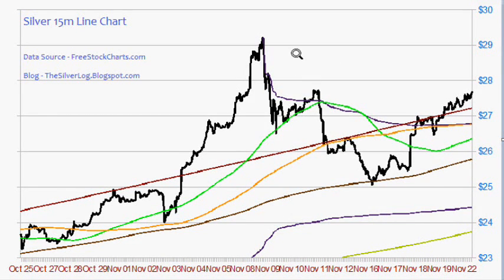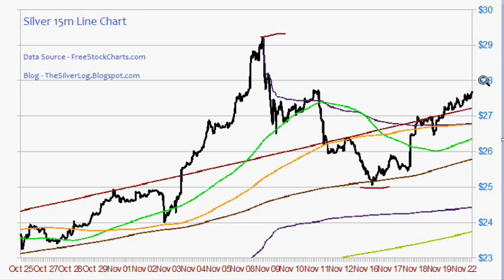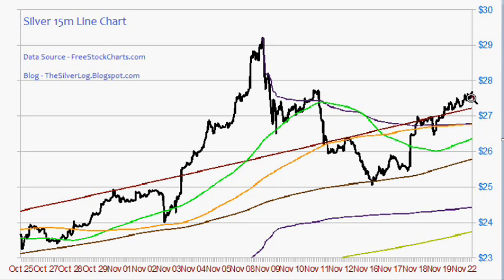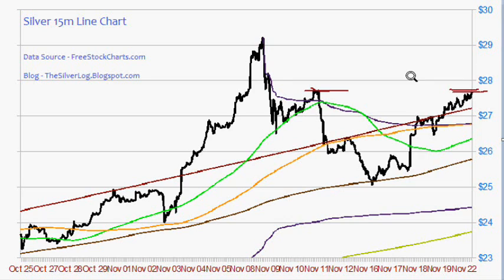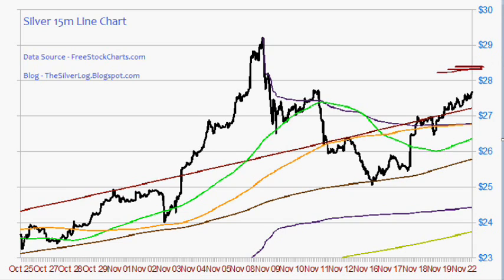The Silver Log (11.22.2010) - 61.8% Fibonacci Test